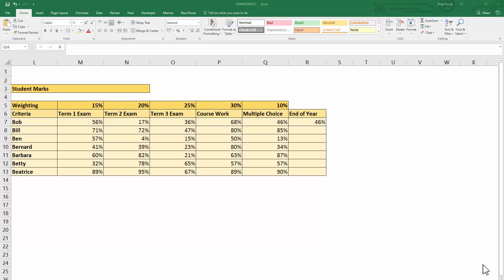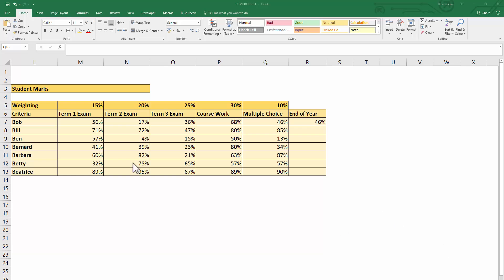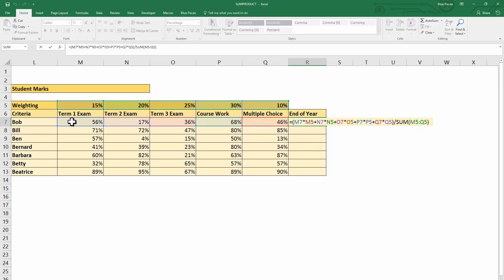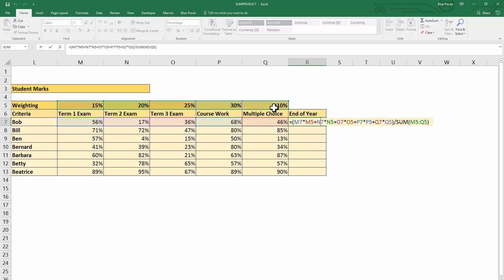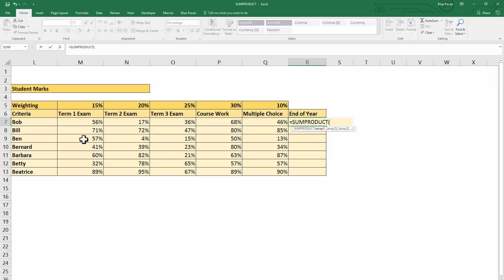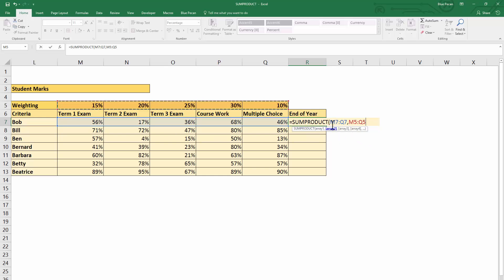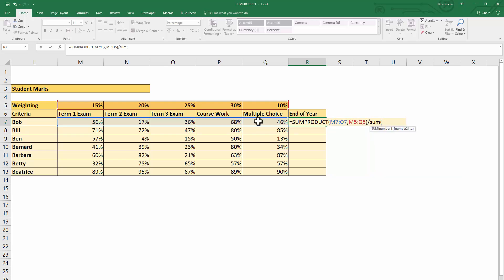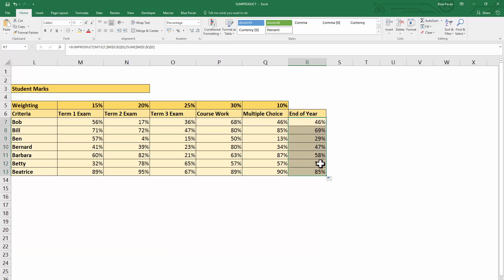Weighted Average Calculation in Excel - Weighted Percentages - Student Grades Example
This video demonstrates how to perform a weighted average calculation in Excel using the SUMPRODUCT function.  The scenario looks at students who have taken five exams over a year where each exam is weighted differently in terms of the percentage in contributes to the year's overall mark.